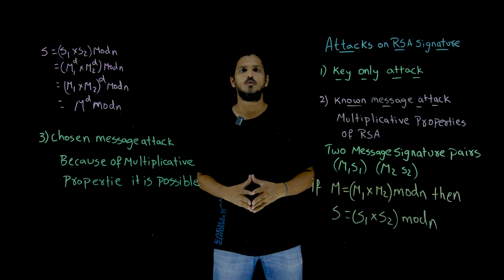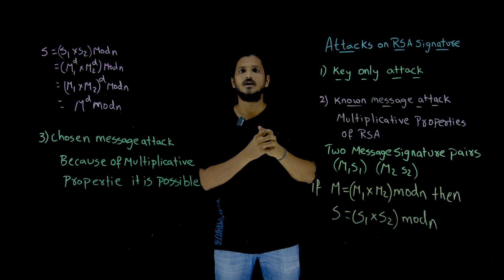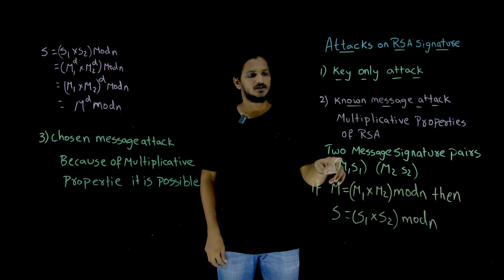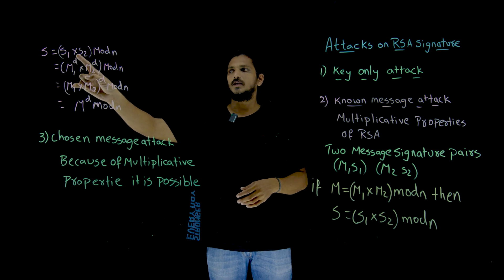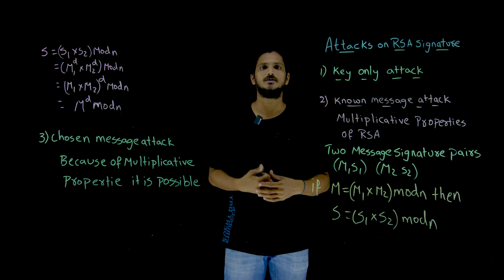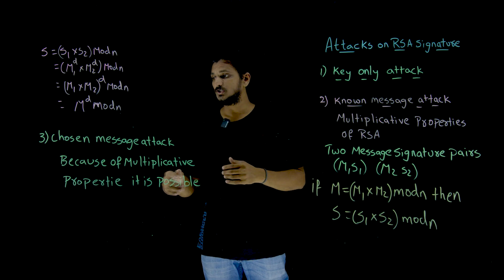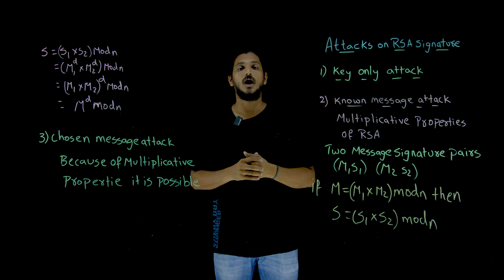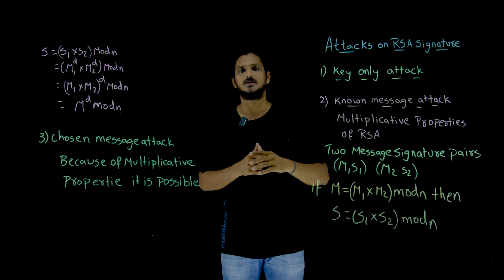Attacks on RSA Signature || Lesson 88 || Cryptography || Learning Monkey